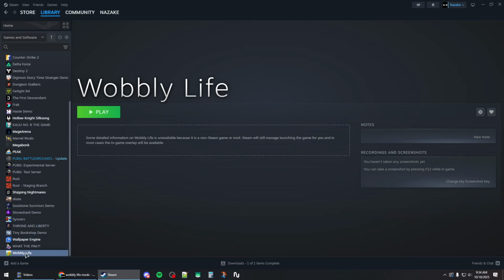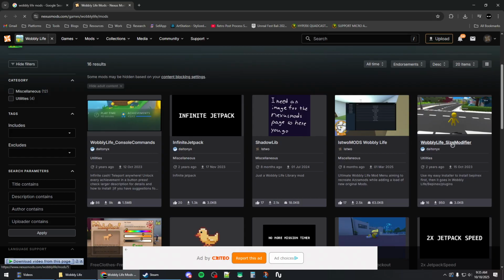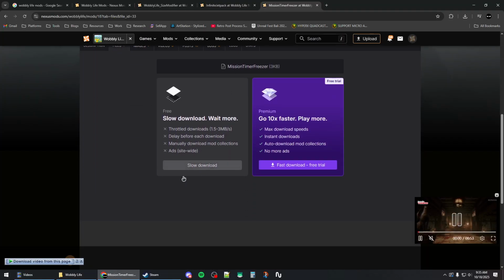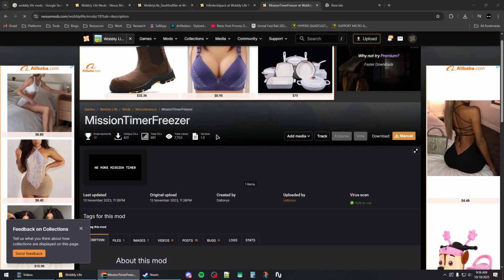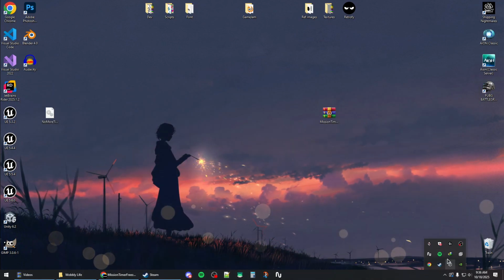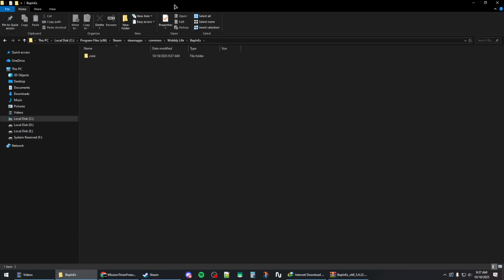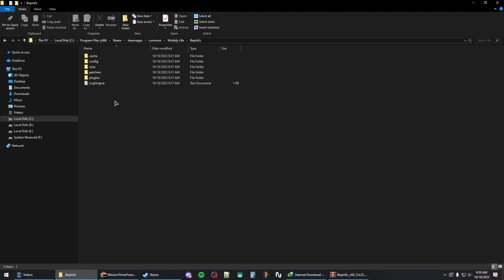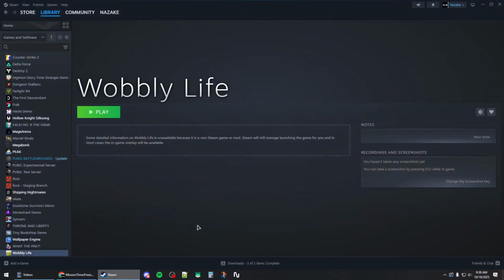How To Install Mods For Wobbly Life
Unlock endless fun in Wobbly Life with this complete mod installation guide! I'll show you the easiest, step-by-step method to download and install mods, from finding the best mods to activating them in your game. Transform your Wobbly Life experience with new characters, vehicles, maps, and items today! Perfect for beginners and seasoned players alike.